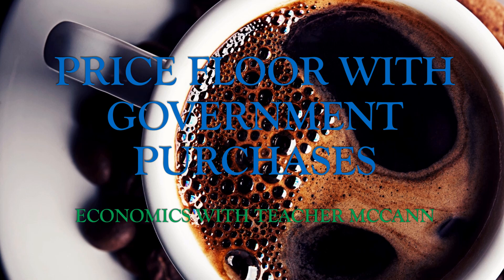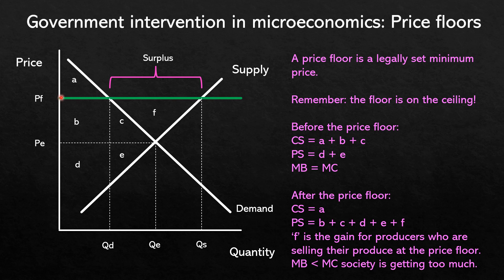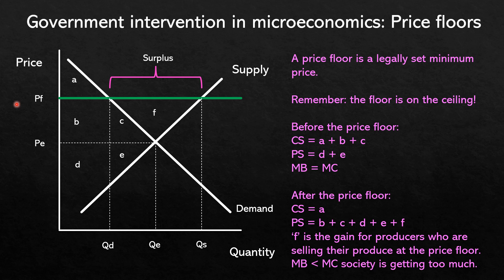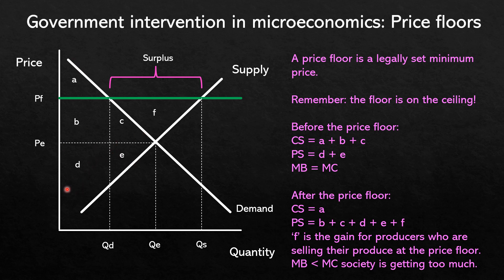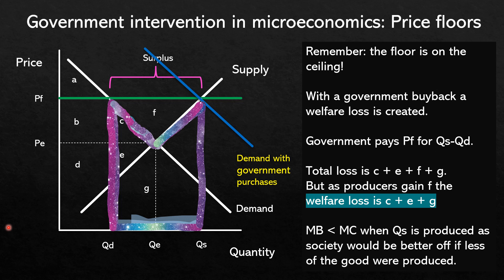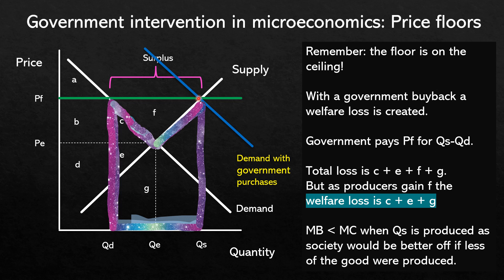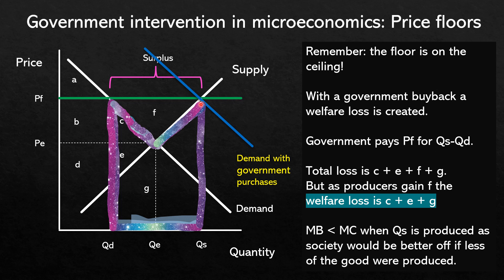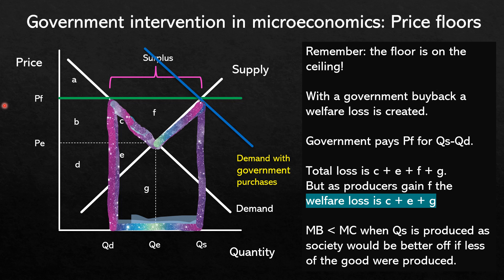4.2 PRICE FLOOR WITH GOVERNMENT PURCHASES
Please also read Tragakes pages 120-123.